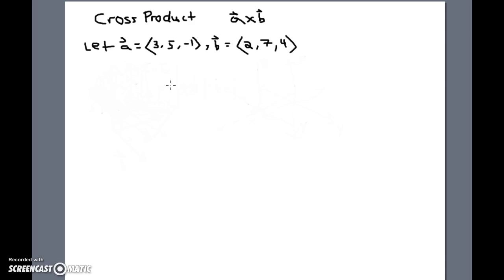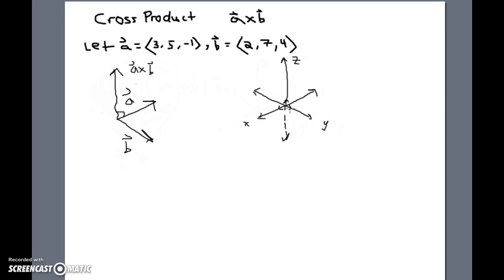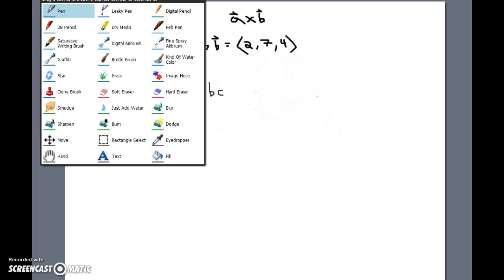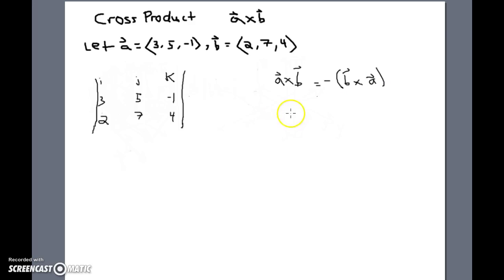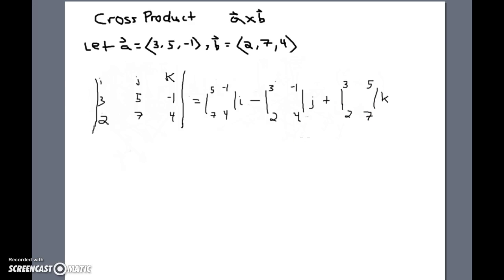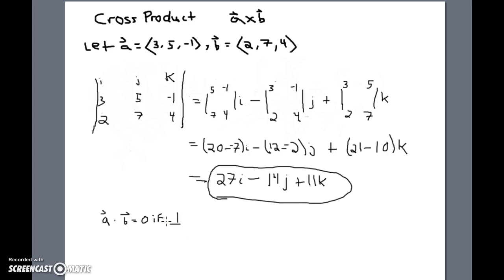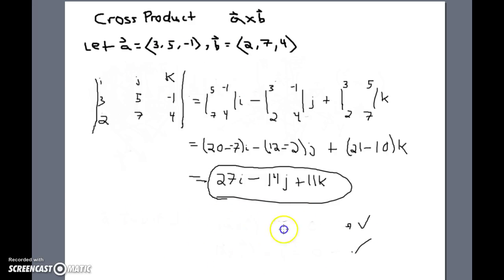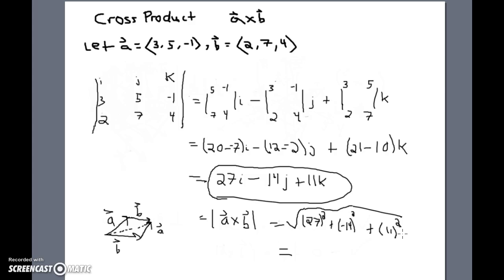Mr. Teen Tutor: Cross Product